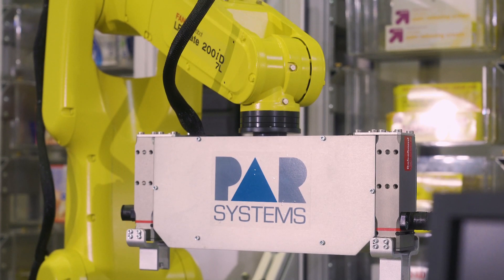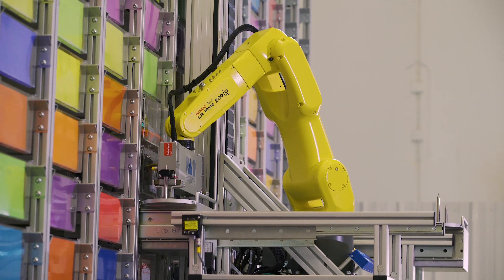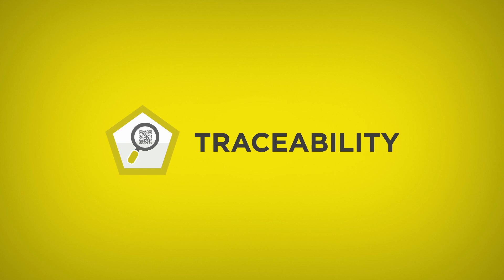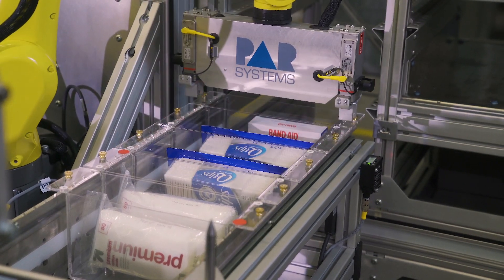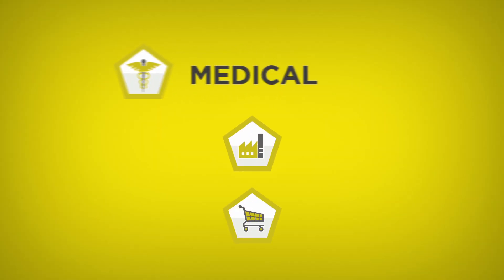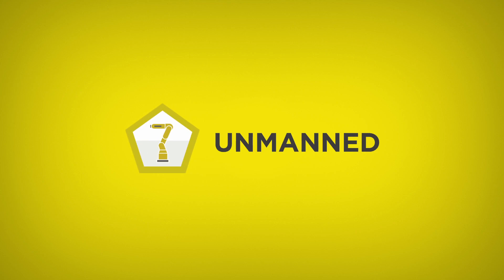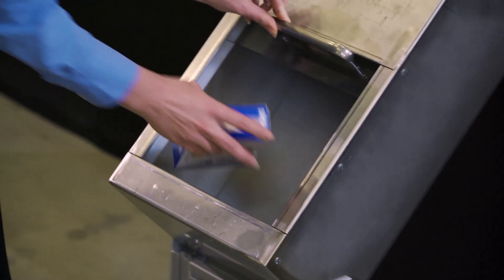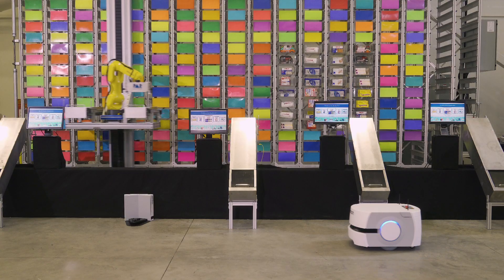PAR Systems Robotic Storage and Retrieval System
PAR Systems is skilled in material handling from single-cell packaging and case packing systems to plant-wide palletizing and warehouse distribution. This automated robotic storage and retrieval system is an all encompassing product management system; it takes control of your inventory issues by tracking products in real time to keep your information accurate.

to learn more about this system and how PAR Systems' capabilities can help scale your business.